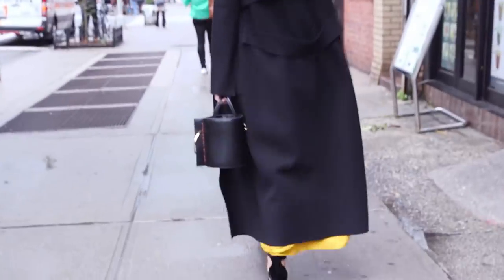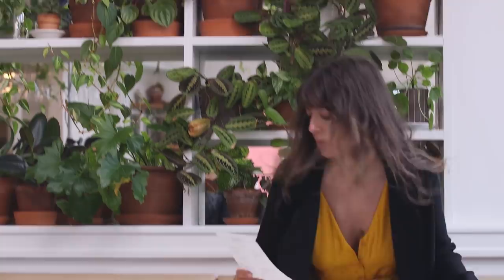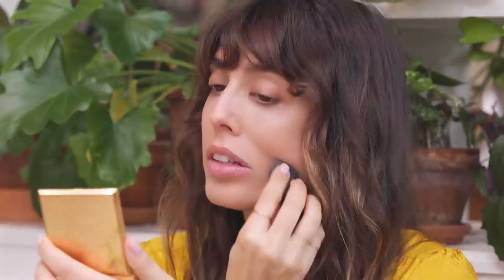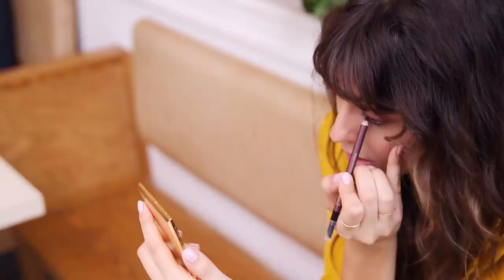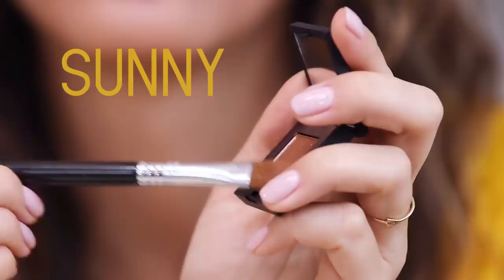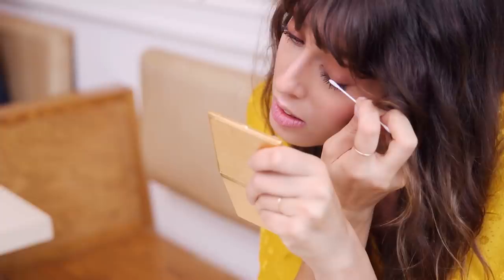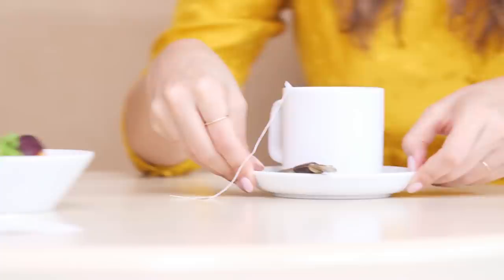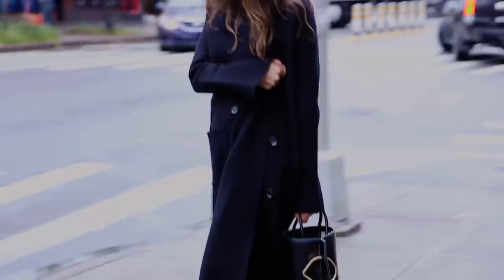FALL FRESH LOOK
Hi guys !!
today I share with you my new color obsession! and how I linked fashion to makeup.
I cannot wait to read your comments!
love you guys
x
V

to stay updated on new video posts !

the concealer: TOO FACED born this way
the sponge: BEAUTY BLENDER pro
the highlighter: NYX strobe of genius holographic
shade
the blush: NARS
the blush brush: NARS small brightener brush
the eyeliner: ESTEE LAUDER eye pencil
the eyelash curler: SHU UEMURA
the eyeshadow duo: NARS duo eyeshadow
the single eyeshadow: NARS hardwired eyeshadow
the eyeshadow brush: SIGMA large shader brush
the mascara: ESTEE LAUDER pure color envy multi lash
the lip color: LIPSTICK QUEEN nothing but nudes

the dress: SEZANE
the coat: SOYER
the shoes: TABITHA SIMMONS
the bag: DANSE LENTE

THE PLACE

 OTWAY
930 FULTON STRET

WHO WORKED ON THAT VIDEO :
Co-directed by Violette + WILDI